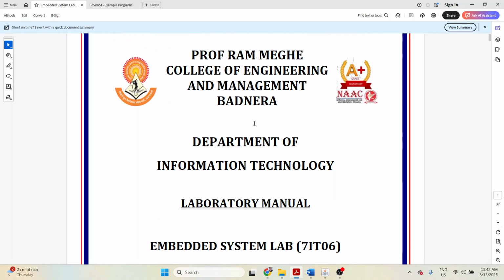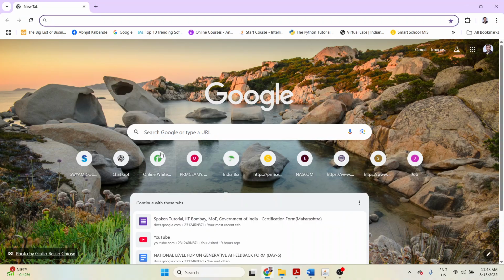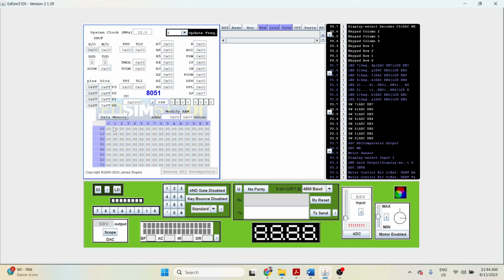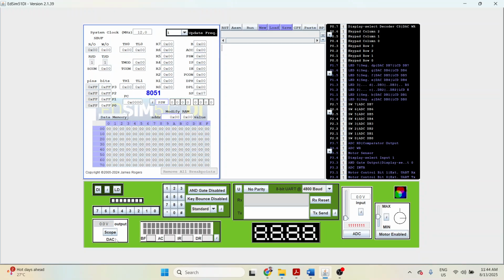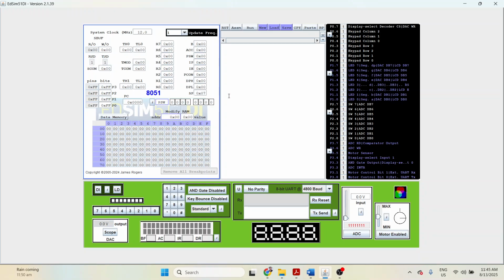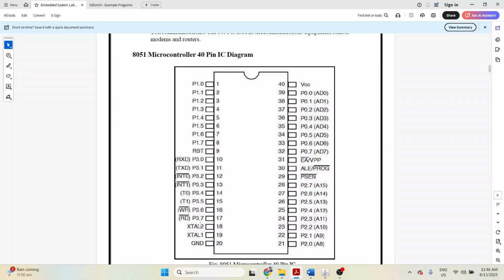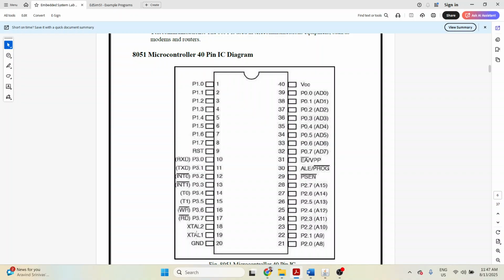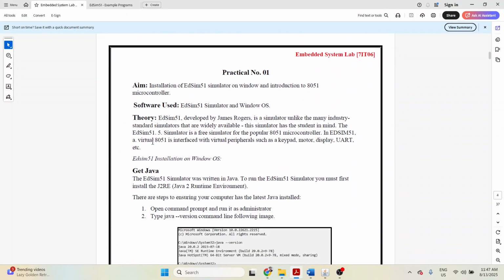Experiment No 1 (ES Lab)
Embedded System Lab Practical